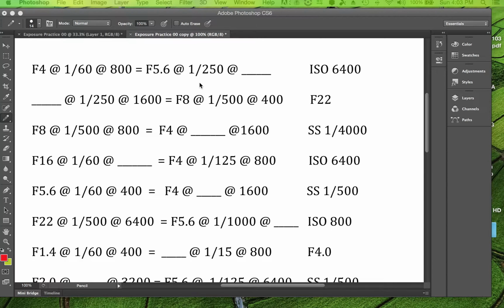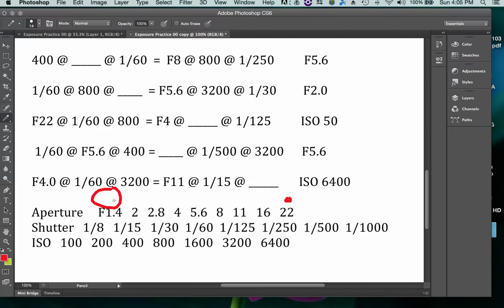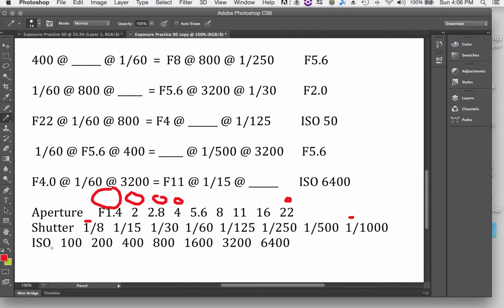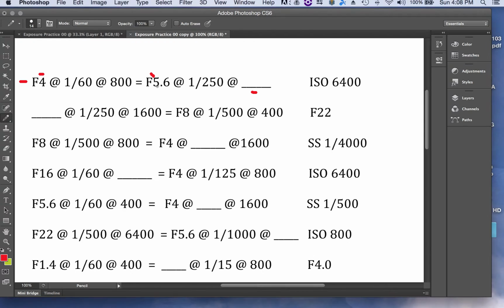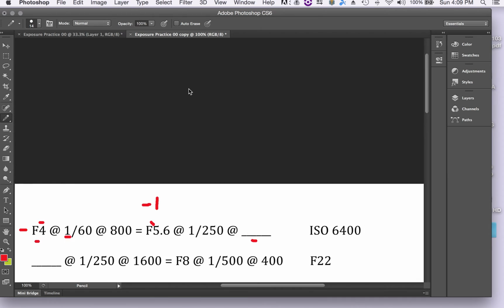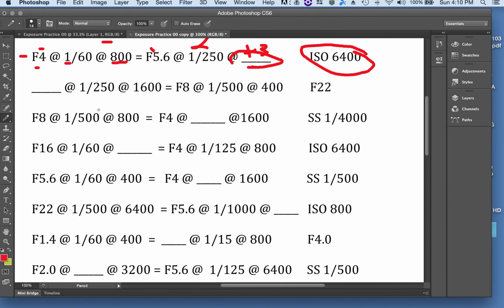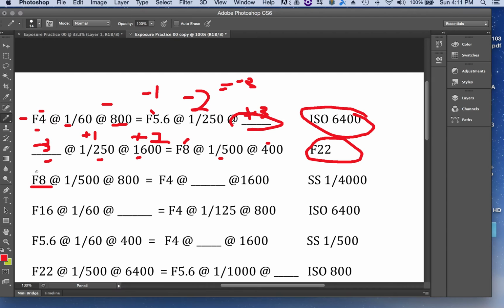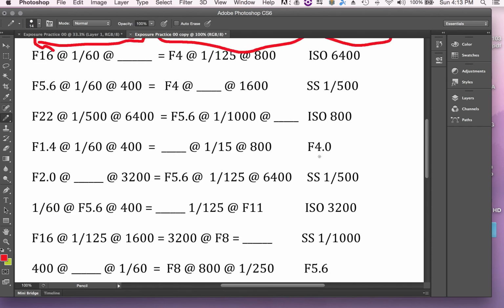Exposure Tutorial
IUPUI N353 intermediate video exposure tutorial andy townsend